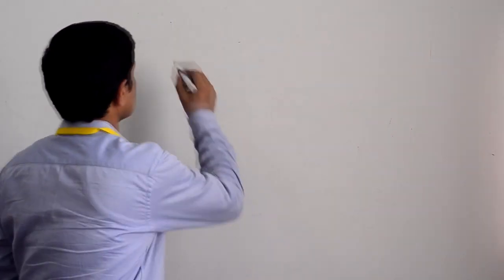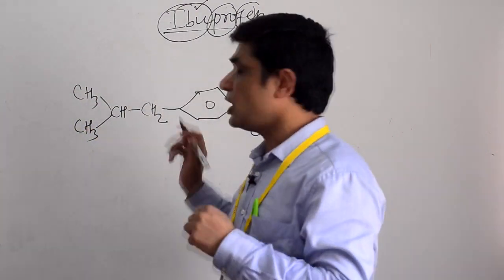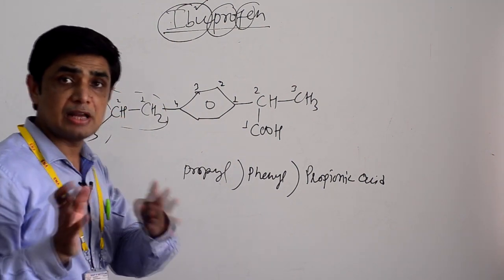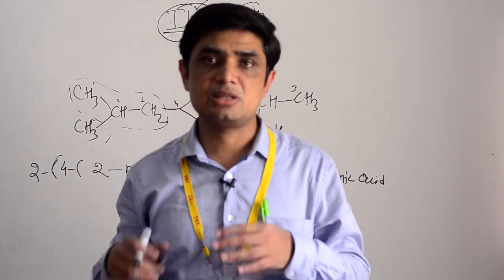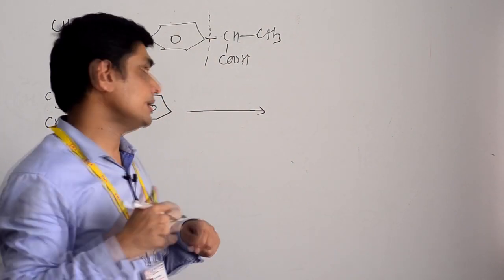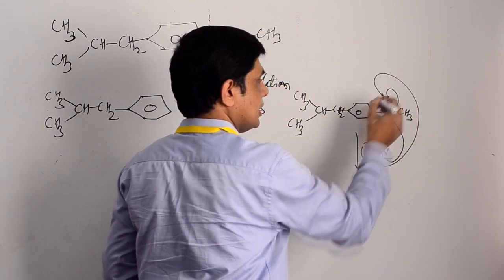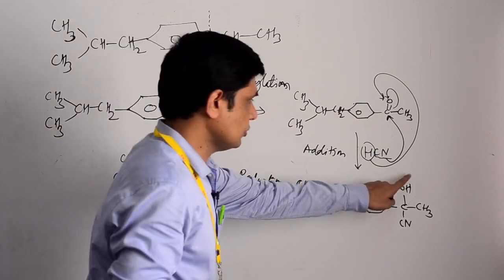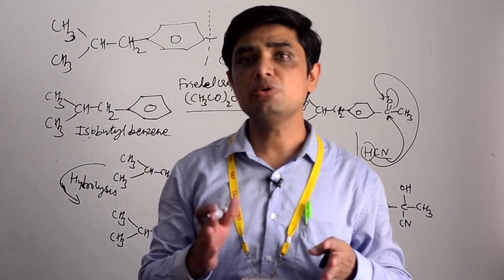Pharmacy: Synthesis of Ibuprofen | By Dr. P.K. Singour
VNS Group of Institutions is official channel of VNS group of Institutions , Bhopal. Faculty of Pharmacy was established in 1996 and is committed for quality education and overall development of Students.